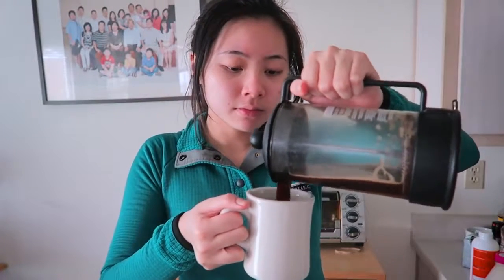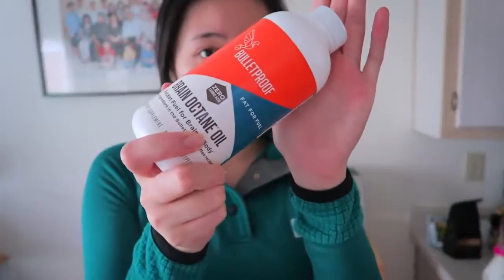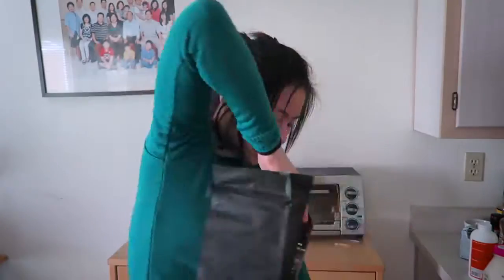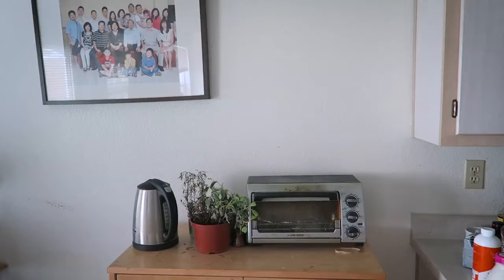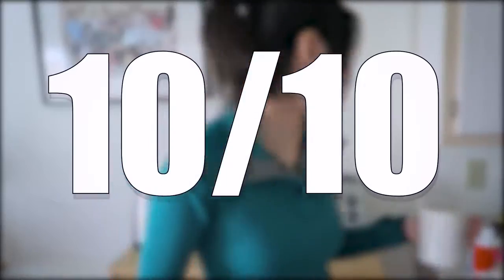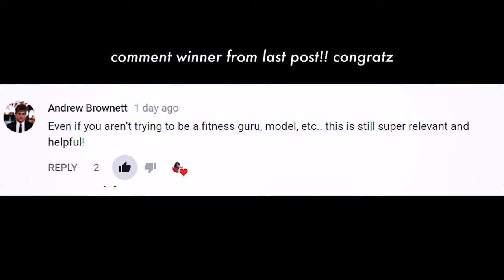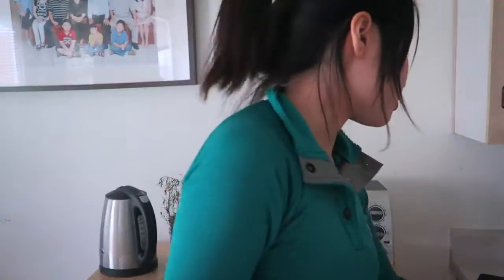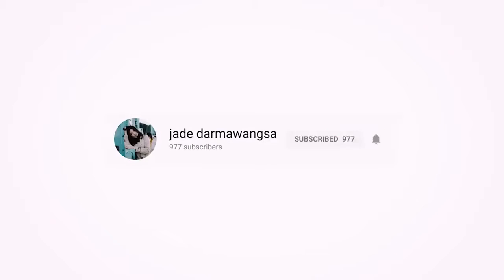Marketing for Artists 101 Growing a Following on Instagram, Soundcloud, Spotify and YouTube